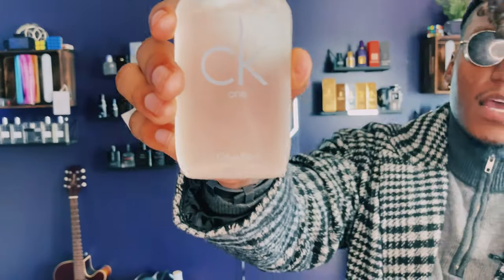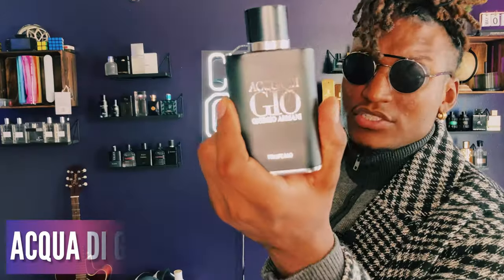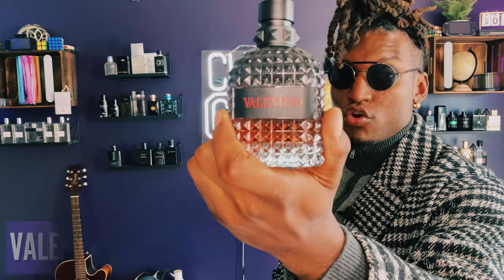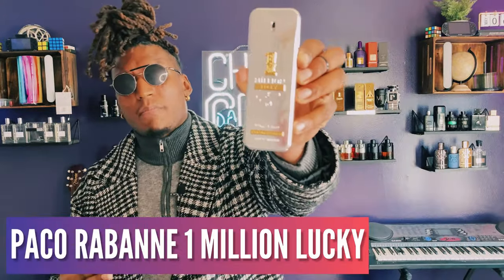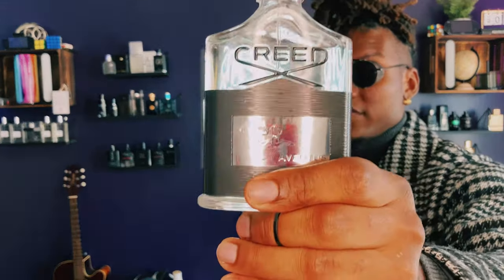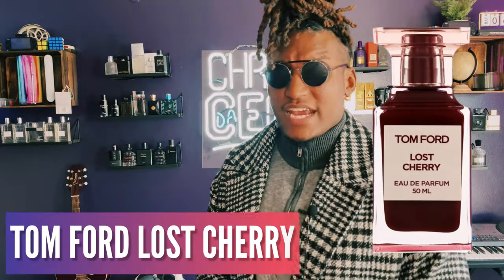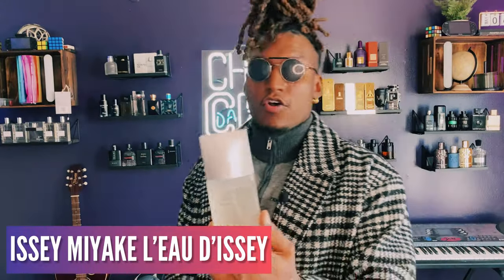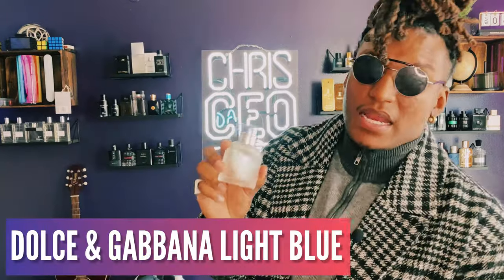Top 10 Summer Fragrances Of 2022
Welcome to ChrisdaCEO, Youtube's authority in men's music growth, classy fashion, fragrance reviews, fitness and lifestyle. All videos are made with love and care.

12 OF THE BIGGEST COMPLIMENT PULLERS YOU CAN BUY

All opinions expressed in this video are entirely my own.  Thank you for reading.